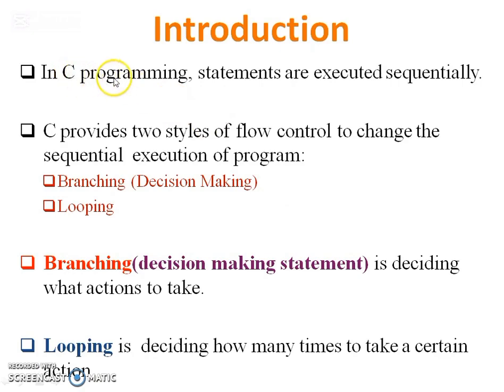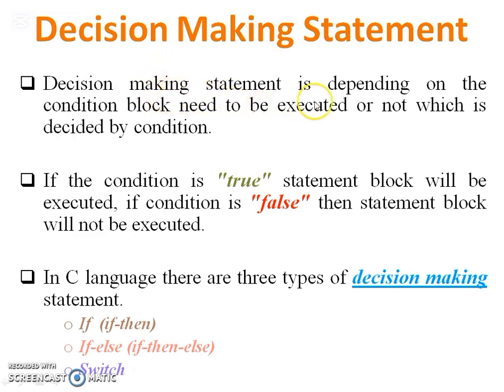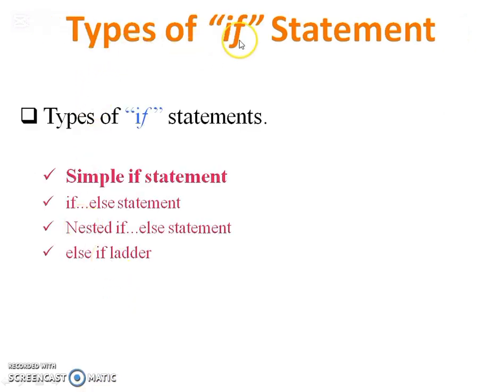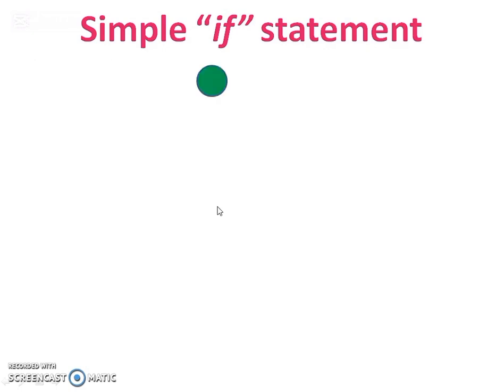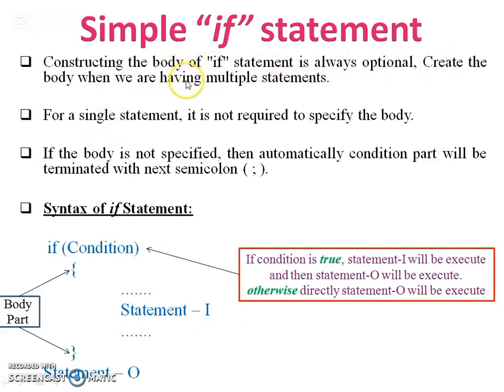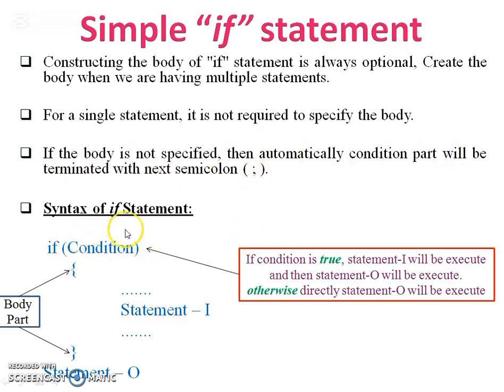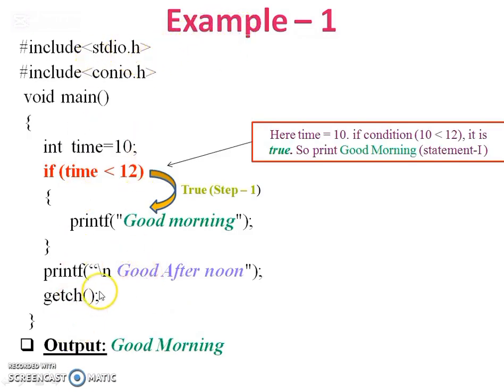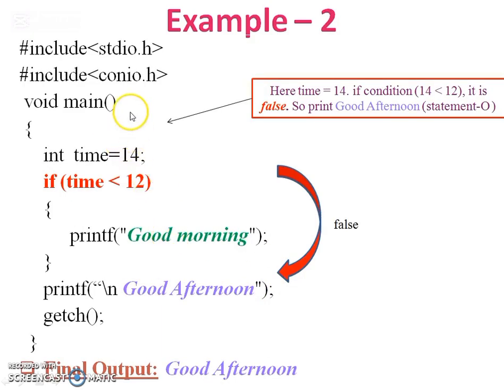Class 10th | Computer Science | C Language | DPS Lahore